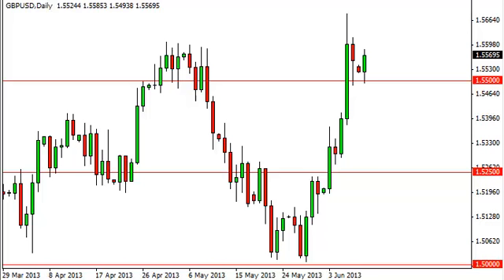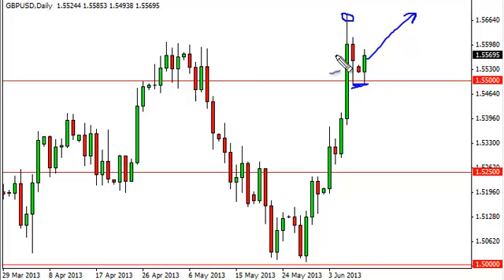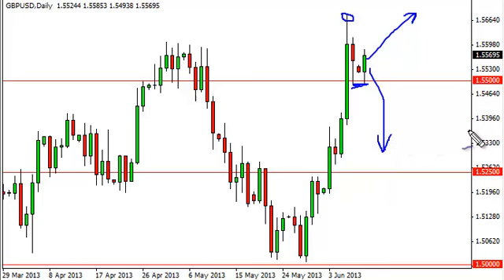GBP/USD Technical Analysis for June 11, 2013 by FXEmpire.com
- June 11, 2013 currency daily technical analysis for the GBP/USD pair. Forex Technical Analysis Forex Fundamental Analysis and Forex Brokers on FX Empire